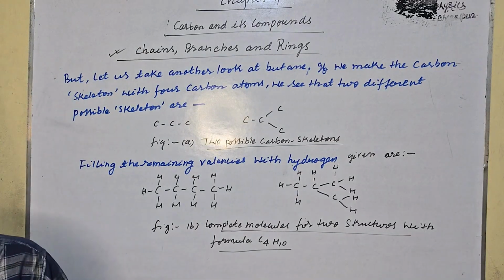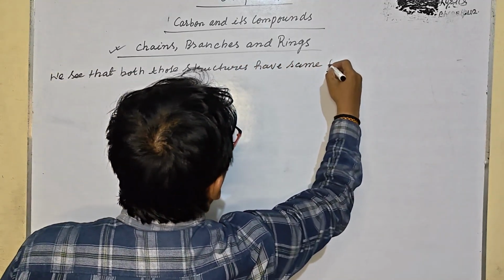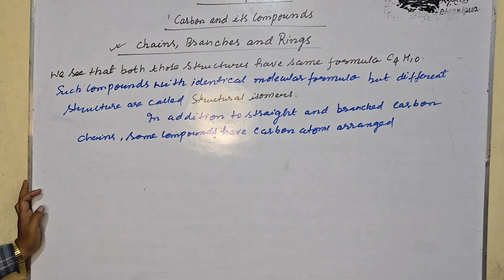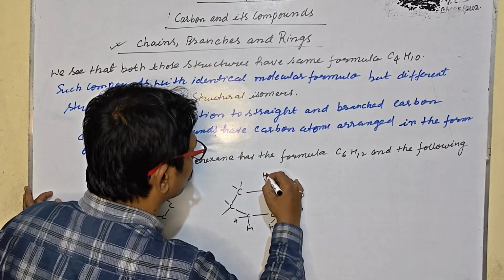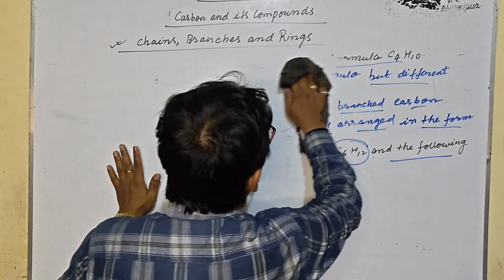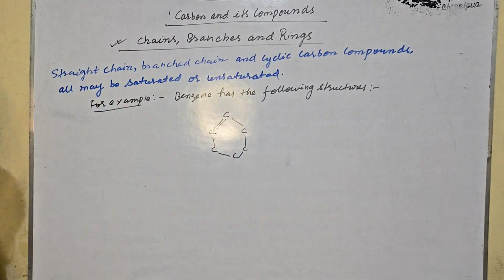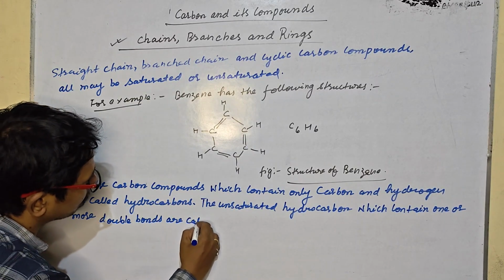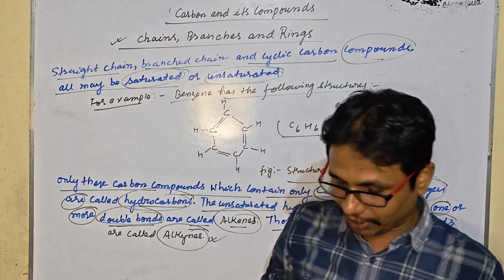Chain, Branches and Rings of Carbon Compounds Chapter-4 Carbon and it's Compounds